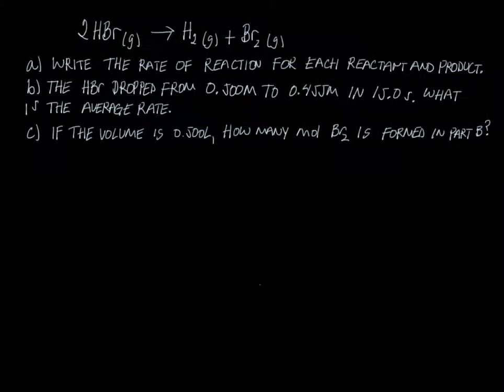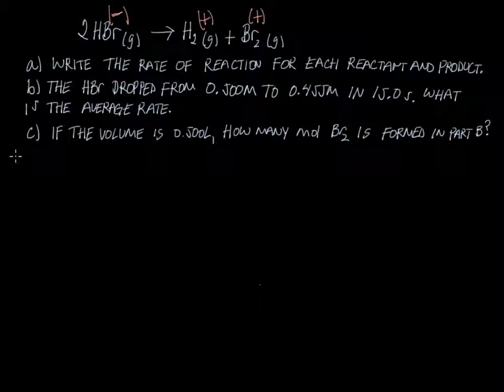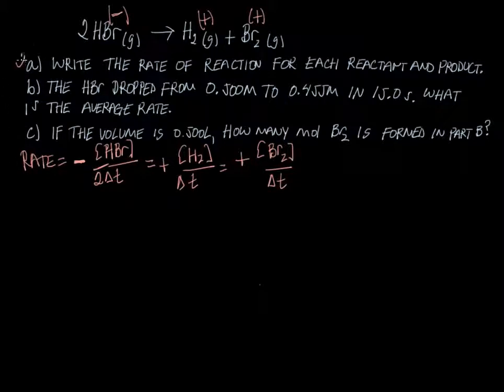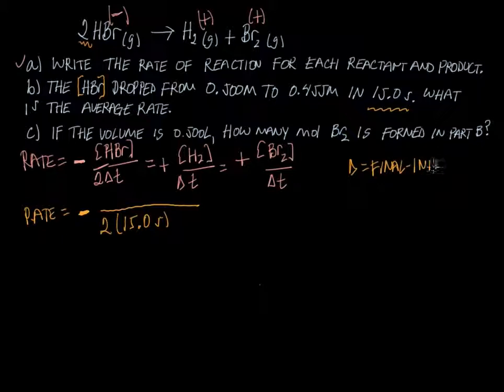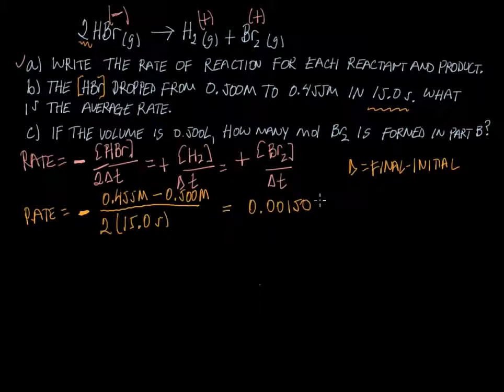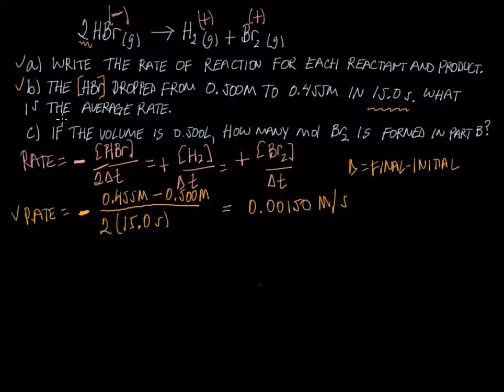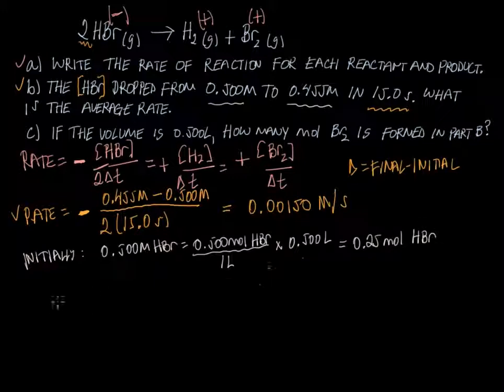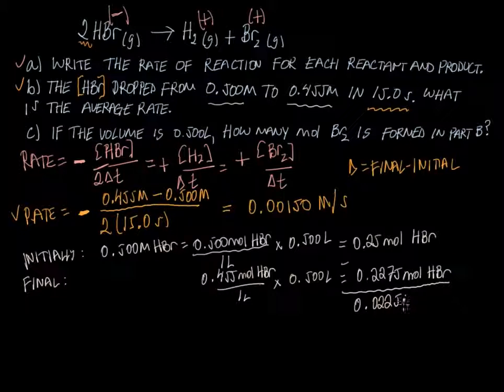Kinetics Chemistry Chapter 13, Problem 1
Nivaldo Tro, Second Edition, Chapter 13 problem 1 parts a through c are worked out showing you how to get the answers.